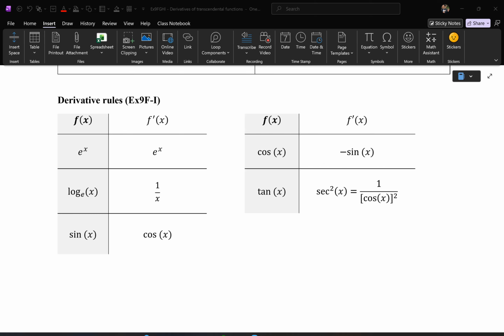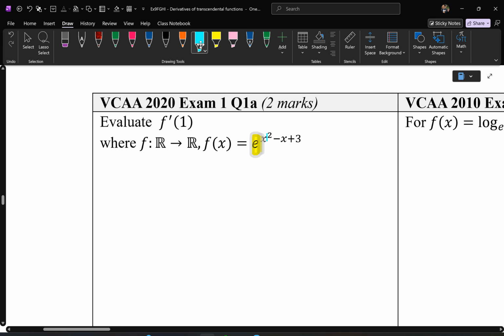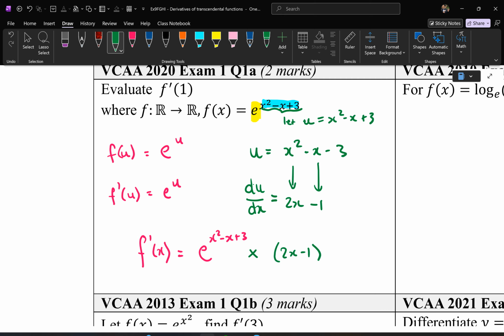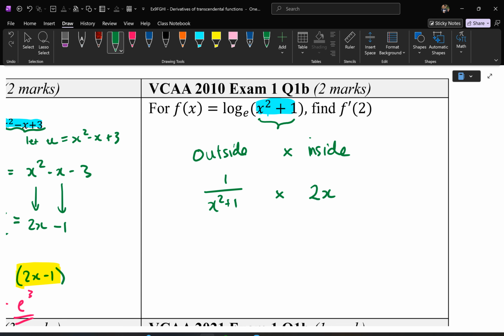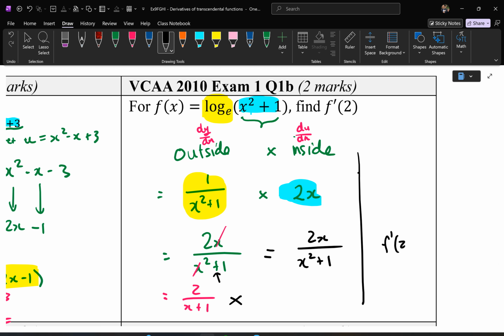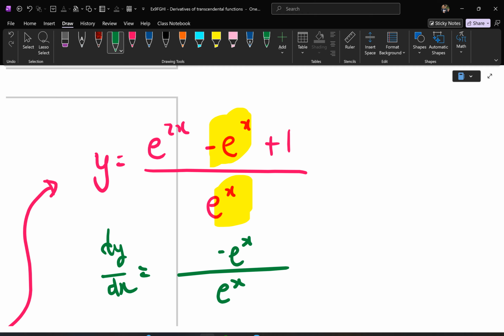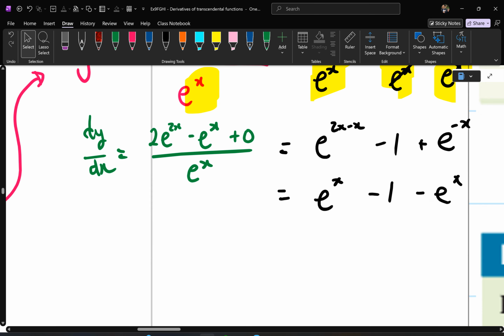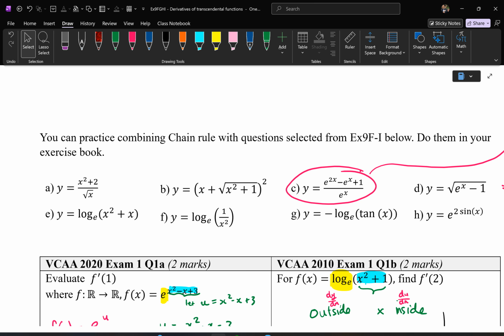Y12MM Ex9F-I chain rule and others